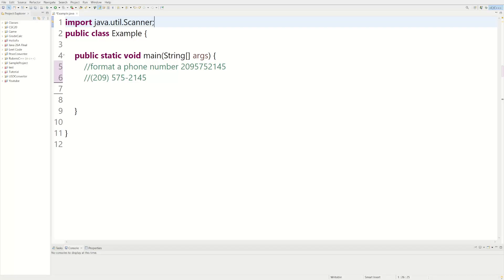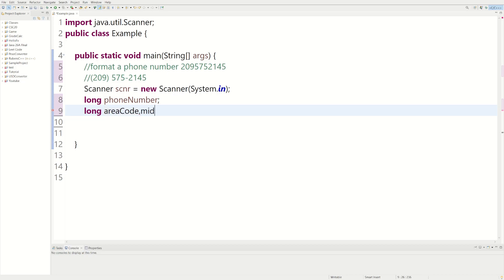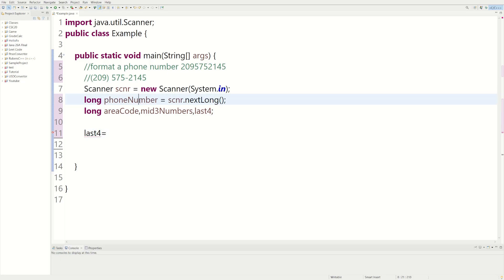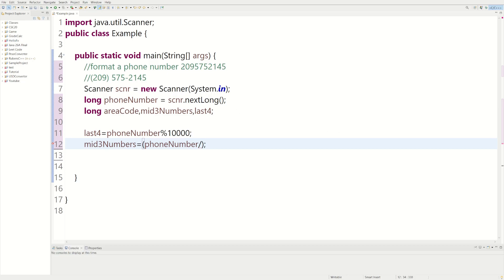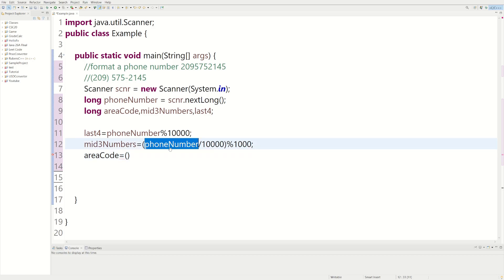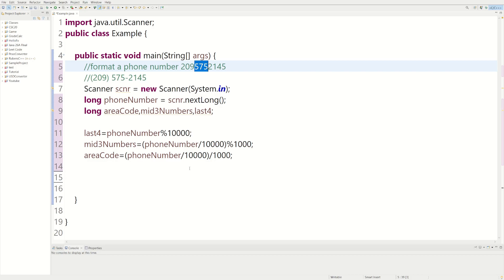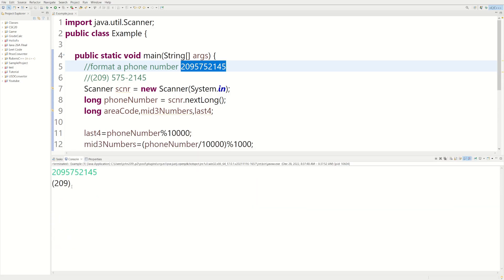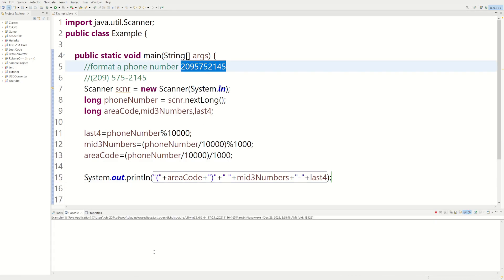Phone number breakdown in Java How to Tutorial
Phone number breakdown
Given a long integer representing a 10-digit phone number, output the area code, prefix, and line number using the format .

Ex: If the input is:

the output is:

Hint: Use % to get the desired rightmost digits. Ex: The rightmost 2 digits of 572 is gotten by 572 % 100, which is 72.

Hint: Use / to shift right by the desired amount. Ex: Shifting 572 right by 2 digits is done by 572 / 100, which yields 5. (Recall integer division discards the fraction).

For simplicity, assume any part starts with a non-zero digit. So 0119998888 is not allowed.